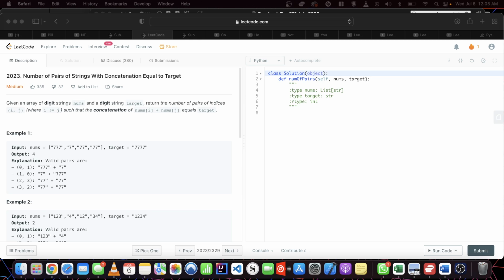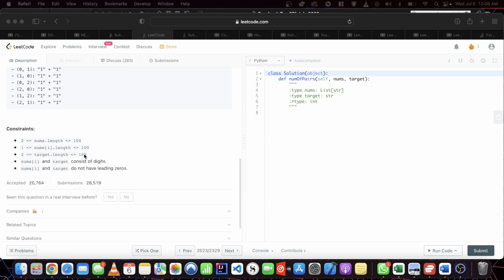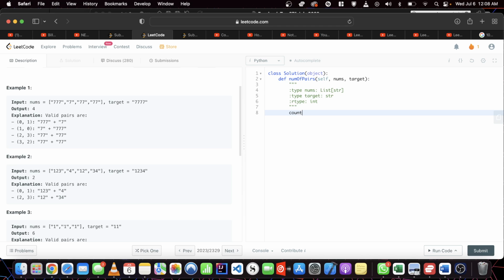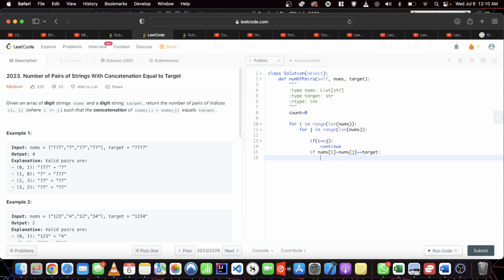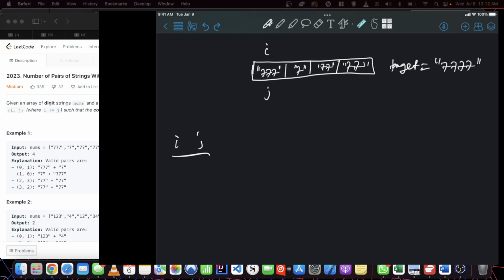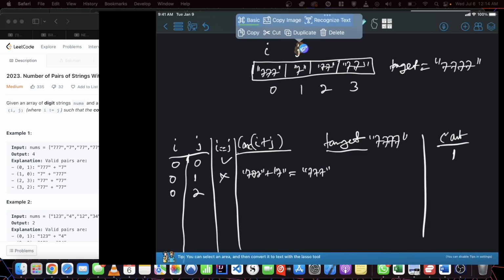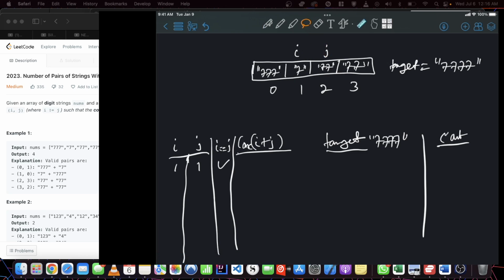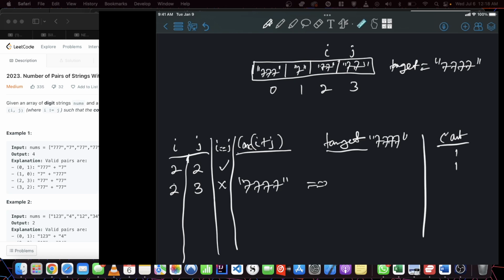Leetcode 2023 Number of Pairs With Concatenation Equal to Target. Meta/Uber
Solution to the above question leetcode 2023. Common question asked at Uber and Facebook/Meta within first 6 months of 2022. Small input size constraint means quadratic time solution is okay. Made mistake on drawing. Needed to return j to index 0 for every new loop iteration.